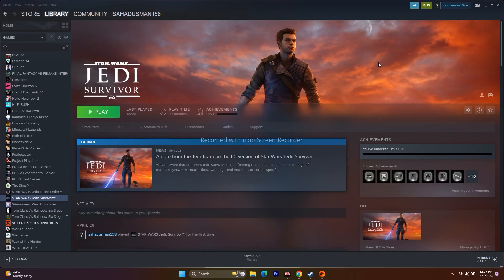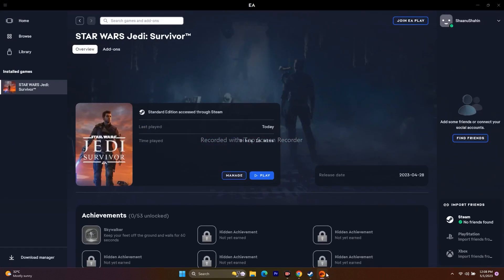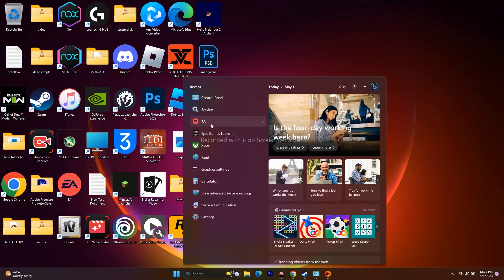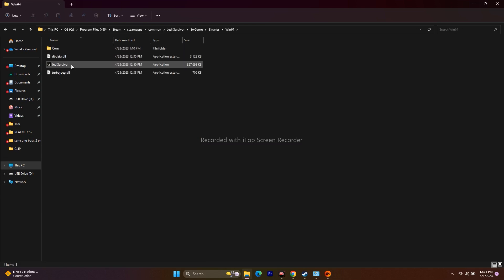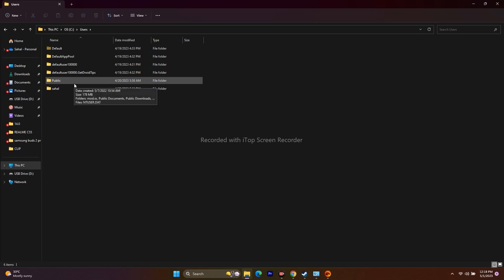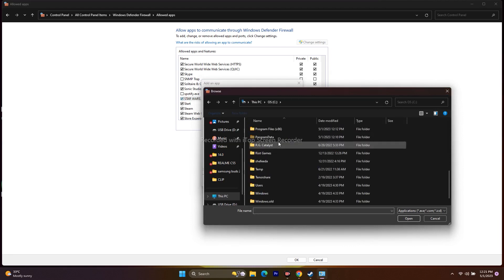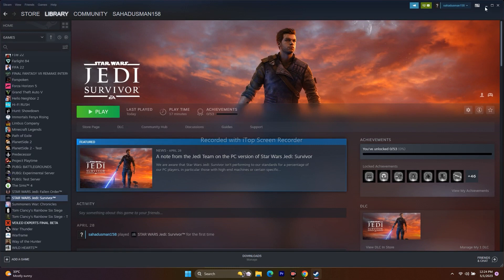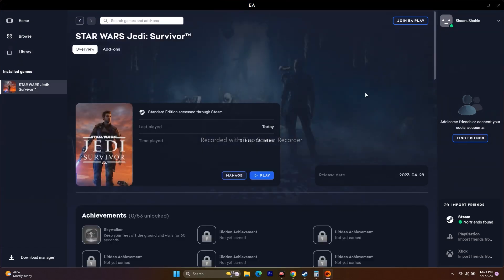How to Fix Star wars Jedi Survivor Fatal & Access Violation Error On PC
If you suddenly encounter the unhandled exception: EXCEPTION_ACCESS_VIOLATION reading address 0x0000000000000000 error while playing Star Wars Jedi Survivor, don’t worry. This article will guide you on how to fix this issue. For the sci-fi action-adventure game lover, this new Star Wars Jedi is the center of attention right now. After being released, many gamers got a smooth experience. However, a significant number of users have opposite experiences due to various issues, including 0x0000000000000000.

CHAPTERS IN THIS VIDEO :
0:00-INTRO
0:55-RESTAR YOUR PC
1:30-EXIT EA APP AND END TASK FOR EA APP IN TASK MANAGER
2:11-CLOSE EA APP AND REPAIR THE EA APP
4:05-USE ORIGIN TO REPAIR EA APP
5:48-RUN THE GAME AS ADMINISTARTOR
6:04-CLEAR EA APP CACHE
7:00-VERIFY INTEGRITY OF GAME FILES
8:08-LAUNCH THE GAME FROM INSTALLATION FOLDER
9:57-REMOVE ADDTIONAL JOYSTICK LIKE PEDALS,WHEELS,HOTAS ETC.
10:15-DISABLE THE STEAM OVERLAY
10:42-PERFORM A CLEAN BOOT
11:10-DELETE THE CONFIG FILE
11:58=DELETE THE SAVED GAME FILES
12:22-CHANGE DISPLAY RESOLUTION IN WINDOWS
13:02-CLOSE STEAM IF PLAYING IN EA APP OR CLOSE EA APP IF PLAYING IN STEAM
13:34-ADD GAME TO WINDOWS SECURITY
14:40-RUN THE GAME ON DEDICATED GRAPHICS CARD
16:23-RUN THE GAME AS ADMINISTARTOR
16:40-DISABLE THE FULL SCREEN OPTIMIZATION
17:01-UPDATE GRAPHICS CARD MANUALLY
18:01-INCREASE THE VIRTUAL MEMORY
19:05-INSTALL VISUALL C++
19:22-UNINSTALL AND REINSTALL THE GAME
19:34-CONCLUSION

STEPS IN THIS VIDEO :
0:00-INTRO
0:55-RESTAR YOUR PC
1:30-EXIT EA APP AND END TASK FOR EA APP IN TASK MANAGER
2:11-CLOSE EA APP AND REPAIR THE EA APP
4:05-USE ORIGIN TO REPAIR EA APP
5:48-RUN THE GAME AS ADMINISTARTOR
6:04-CLEAR EA APP CACHE
7:00-VERIFY INTEGRITY OF GAME FILES
8:08-LAUNCH THE GAME FROM INSTALLATION FOLDER
9:57-REMOVE ADDTIONAL JOYSTICK LIKE PEDALS,WHEELS,HOTAS ETC.
10:15-DISABLE THE STEAM OVERLAY
10:42-PERFORM A CLEAN BOOT
11:10-DELETE THE CONFIG FILE
11:58=DELETE THE SAVED GAME FILES
12:22-CHANGE DISPLAY RESOLUTION IN WINDOWS
13:02-CLOSE STEAM IF PLAYING IN EA APP OR CLOSE EA APP IF PLAYING IN STEAM
13:34-ADD GAME TO WINDOWS SECURITY
14:40-RUN THE GAME ON DEDICATED GRAPHICS CARD
16:23-RUN THE GAME AS ADMINISTARTOR
16:40-DISABLE THE FULL SCREEN OPTIMIZATION
17:01-UPDATE GRAPHICS CARD MANUALLY
18:01-INCREASE THE VIRTUAL MEMORY
19:05-INSTALL VISUALL C++
19:22-UNINSTALL AND REINSTALL THE GAME
19:34-CONCLUSION

THIS VIDEO ALSO ANSWER FOLLOWING QUESTION :
Fix STAR WARS Jedi Survivor Low Level Fatal Error
Fix STAR WARS Jedi SurvivorUE4crashes
Fix STAR WARS Jedi Survivor EXCEPTION_ACCESS_VIOLATION
Fix STAR WARS Jedi Survivor DXGI_ERROR_DEVICE_REMOVED
Fix STAR WARS Jedi Survivor Crash to desktop (CTD)
Fix STAR WARS Jedi Survivor crash on start up
Fix STAR WARS Jedi Survivor freezing and black screen on PC
Fix STAR WARS Jedi Survivor Crashing on launch
Fix STAR WARS Jedi Survivor black screen
Fix STAR WARS Jedi Survivor Constant crashes
Fix STAR WARS Jedi Survivor Game won't start
Fix STAR WARS Jedi Survivor Crashes after title screen
Fix STAR WARS Jedi Survivor Won't Load
Fix STAR WARS Jedi Survivor crashing after first cinematic
Fix STAR WARS Jedi Survivor Crash UE4 window
Fix STAR WARS Jedi Survivor Game crashes on opening cinematic
Fix STAR WARS Jedi Survivor Crashing & freezing in Koboh
Fix STAR WARS Jedi Survivor crash t desktopDXGI_ERROR_DEVICE_HUNG Error